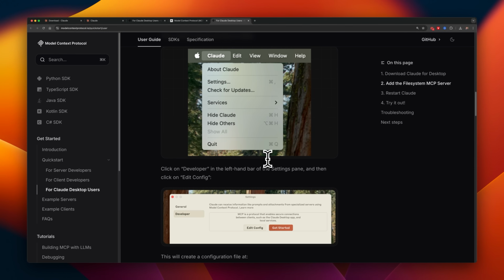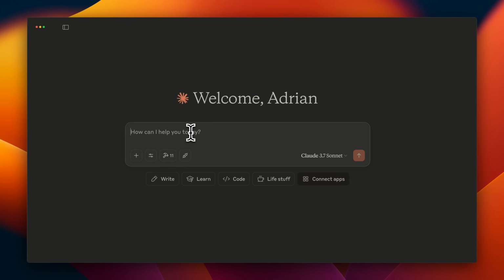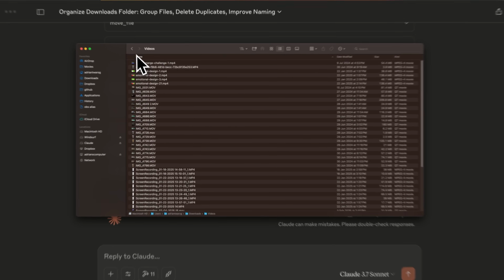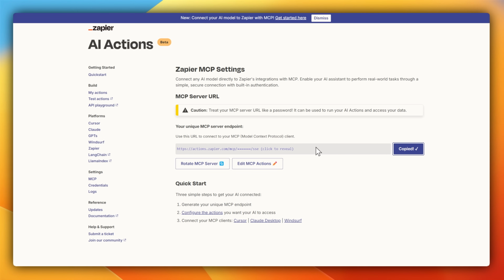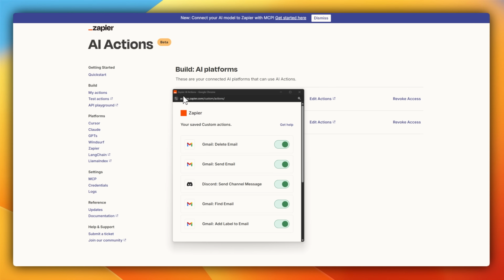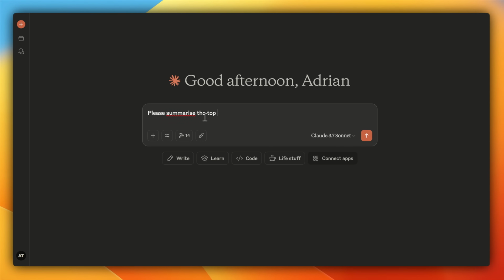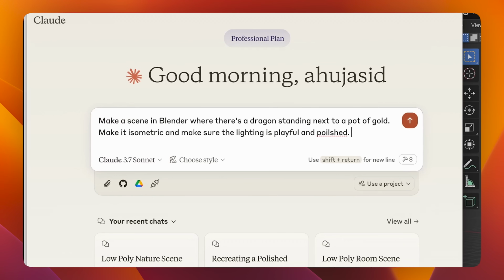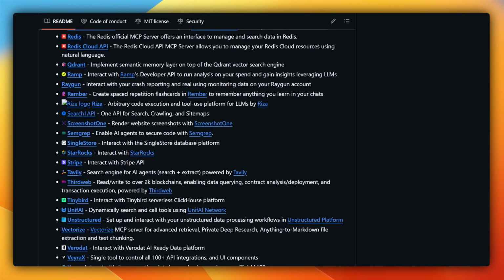Top 10 MCP Use Cases - Using Claude & Model Context Protocol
MCP or Model Context Protocol is the newest ways that you can allow AI to take control of tools on your own computer or with third party services. In this video I'm going to show you ten different examples of how you can start using MCP right now to perform different tasks directly in Claude.

This will be focused on developer related activities that you might want to do, from accessing the file system, to the web browser, or even your own email system. Of course you can connect it to github, docker and other tools too, even Spotify!

00:00 - Top 10 MCP Use Cases - Model Context Protocol
00:19 - Setup Claude Desktop for MCP
01:34 - MCP File Organisation
02:34 - MCP for Sending Emails
04:09 - MCP for Inbox Organisation
04:49 - MCP for Web Browsing and Research
05:39 - MCP for WhatsApp Control
05:59 - MCP for Blender and 3D assets
06:33 - MCP for Figma, Docker, GitHub, Spotify